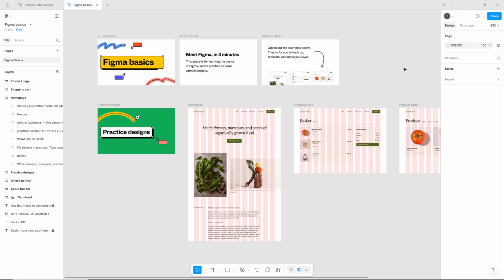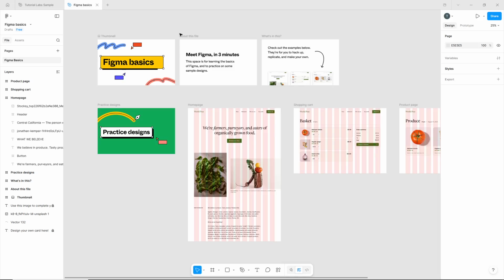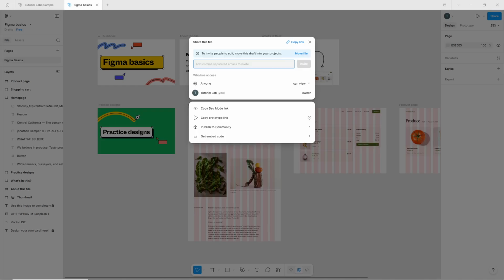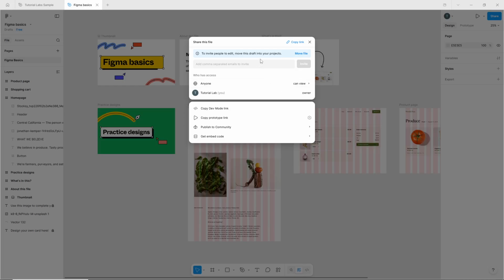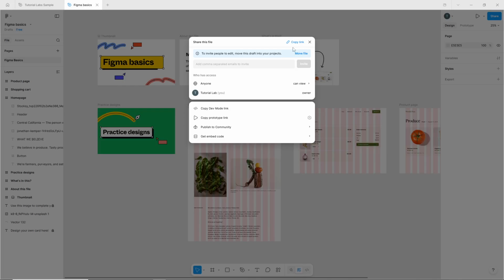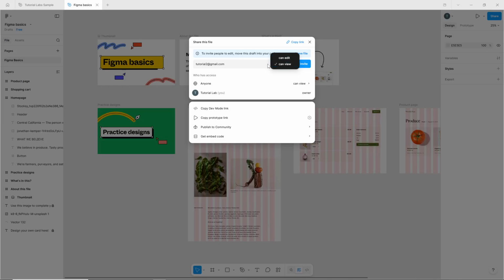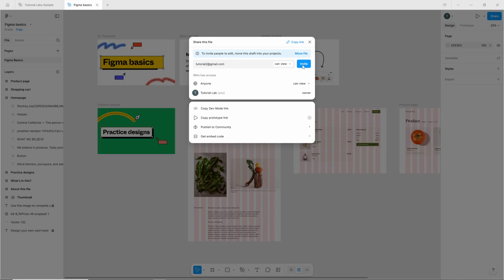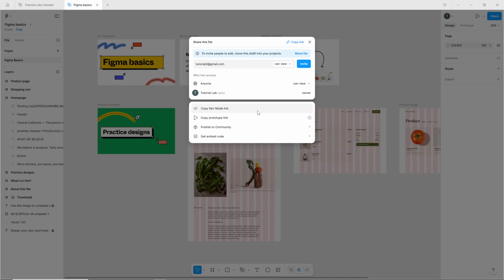How to Share Figma Files (Tutorial 2026)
Along the way, you'll learn how to share figma design files, send figma project to client, give access to figma prototype, enable figma file sharing options, setup figma team collaboration, export figma file for sharing, invite collaborators to figma, share figma link with others, collaborate on figma design file, figma file sharing tutorial, permissions for sharing figma files, how to get figma share link